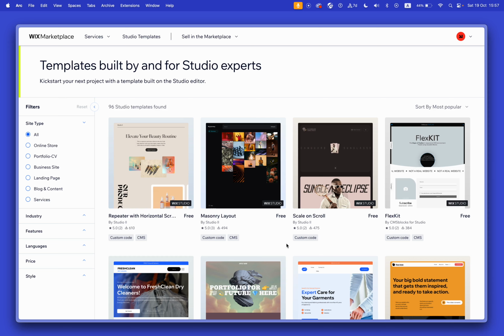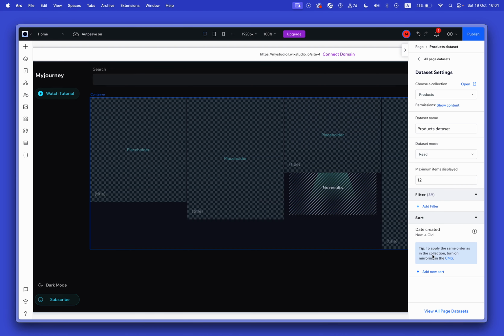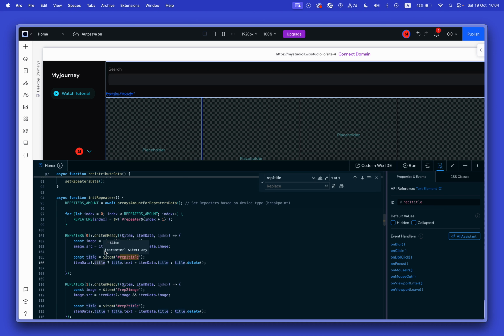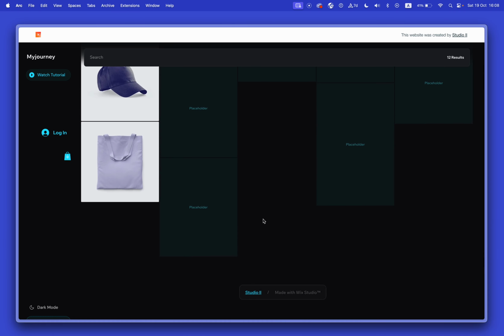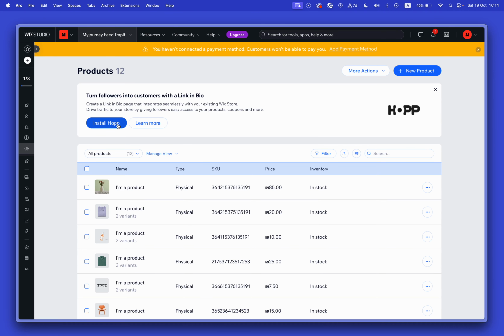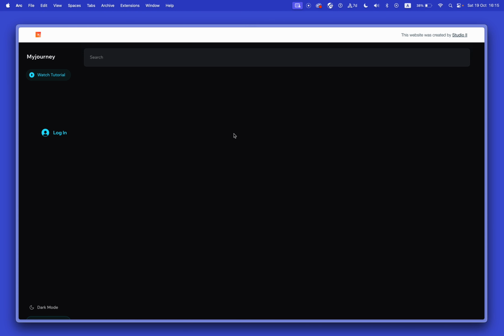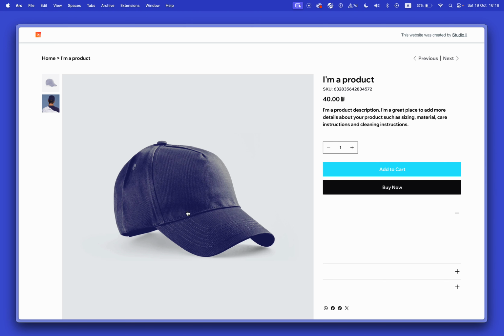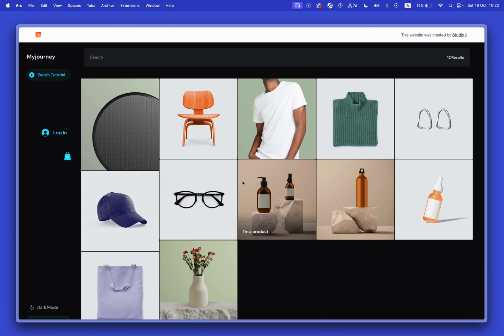Boost Your Wix Store’s Design with Masonry Products Layout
Looking to enhance the design of your Wix Store? In this tutorial, you'll learn how to create stunning mosaic grids that showcase your products in a visually engaging way. Perfect for anyone looking to take their store’s appearance to the next level, this step-by-step guide walks you through the entire process. Impress your customers with a modern and dynamic product display that stands out from the crowd!